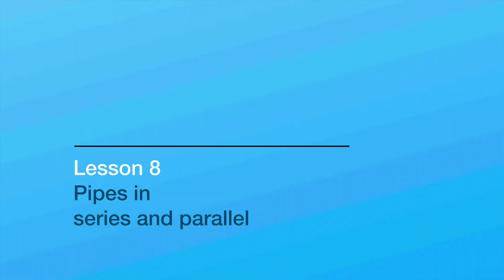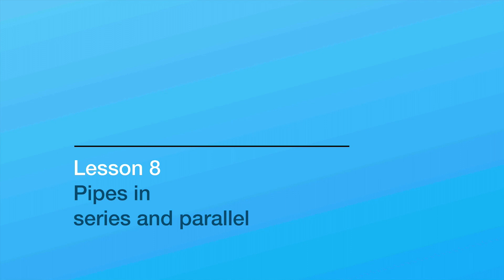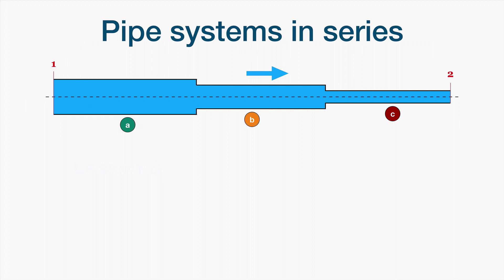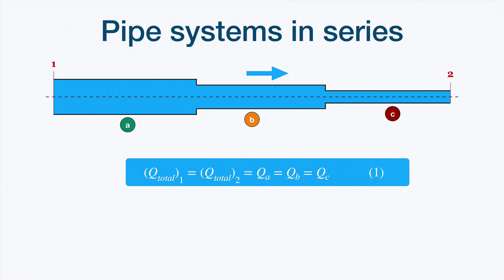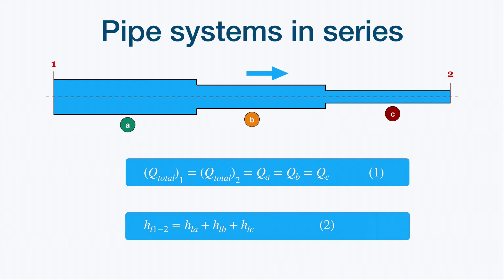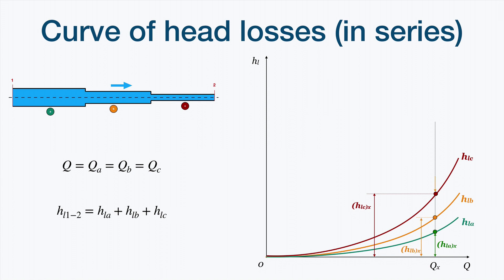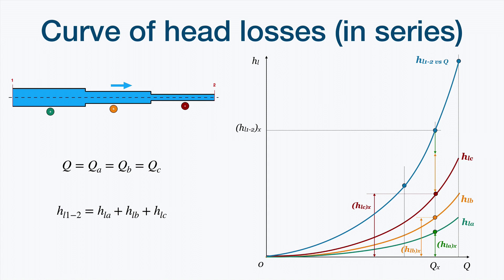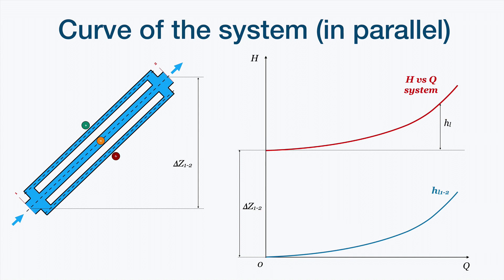L8 Pipe systems in series and parallel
Course - Flow of Fluids in Pump Practice.
Lesson 8 - Pump versus System Curve